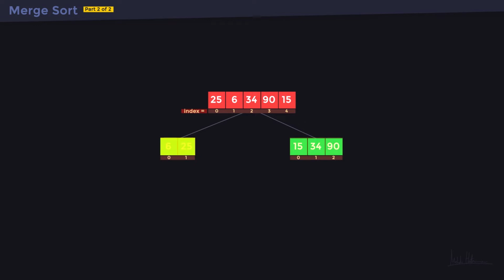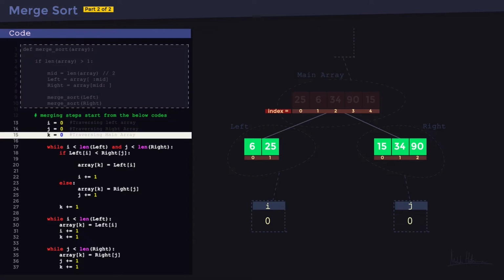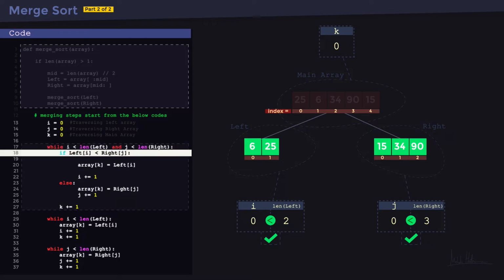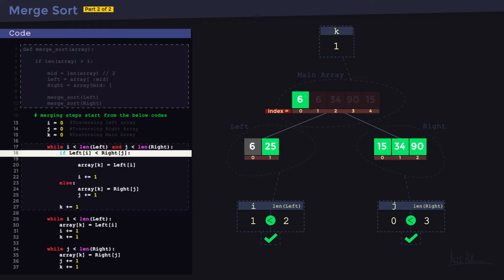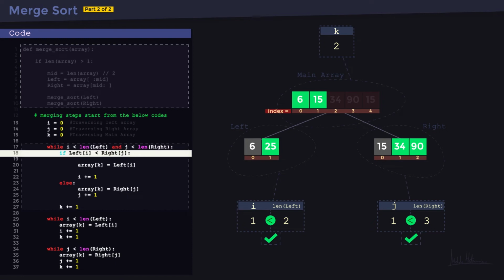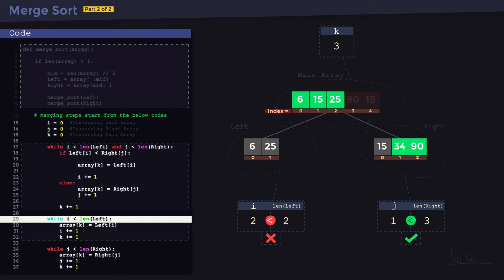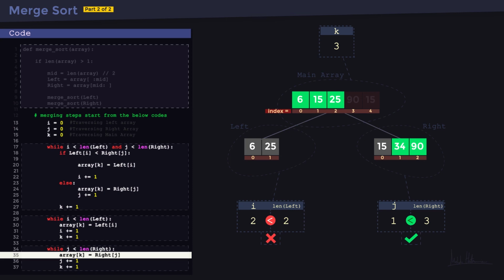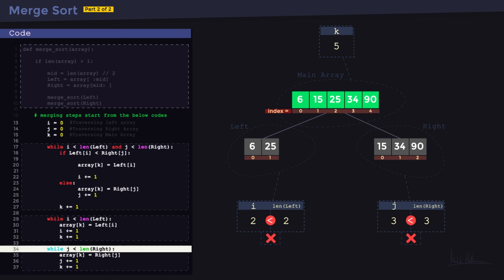Merge Sort Visualization - Combining the Array(Part 2 of 2)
In our previous lecture, we covered how to split an array in half using merge sort. In this lecture, we will show you how to combine the two sorted halves back together to create a single sorted array.
We will use a visualization to explain the key concepts behind merging, such as comparison and swapping.
I hope you enjoyed the visualization. I'd love to hear from you!